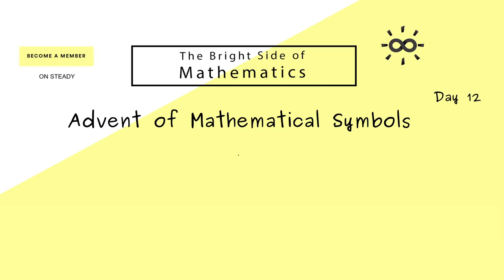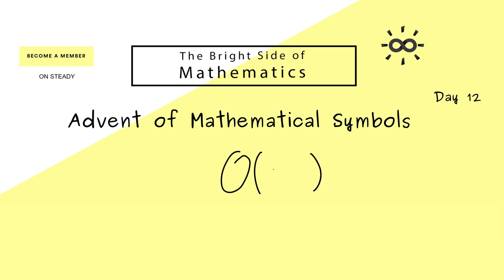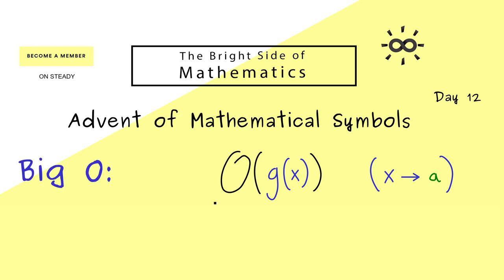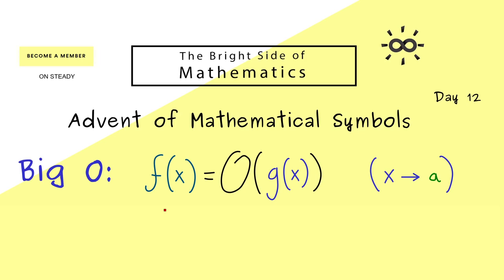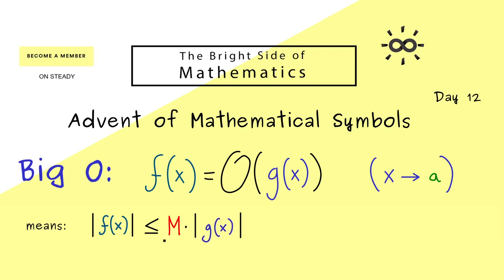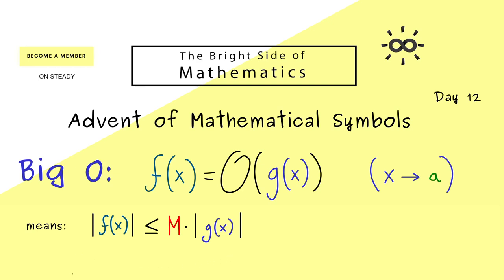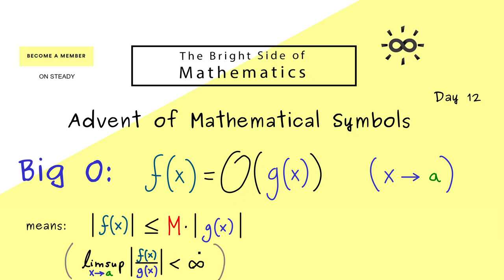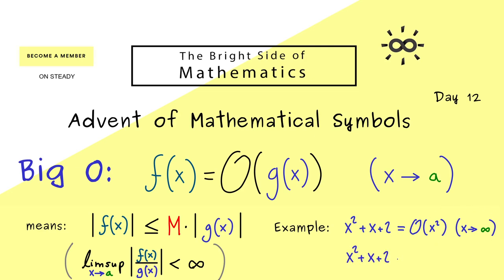Advent of Mathematical Symbols - Part 12 - Big O